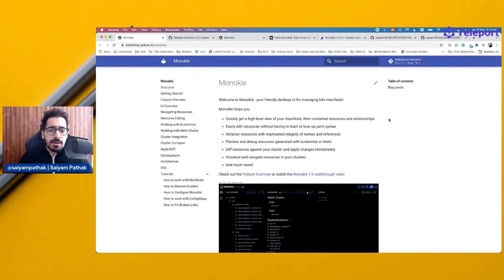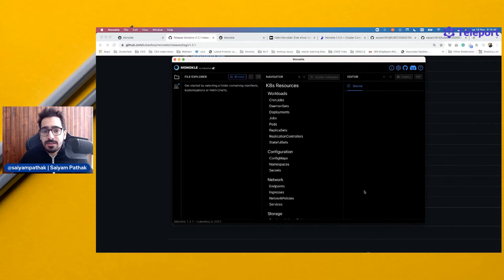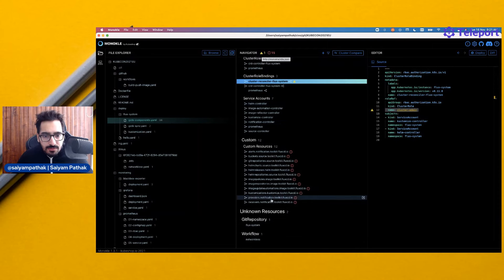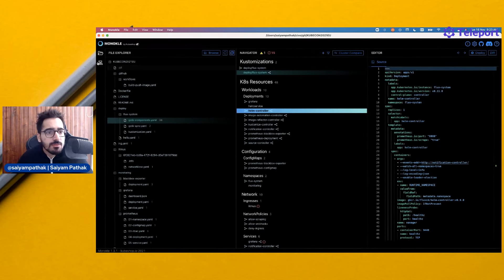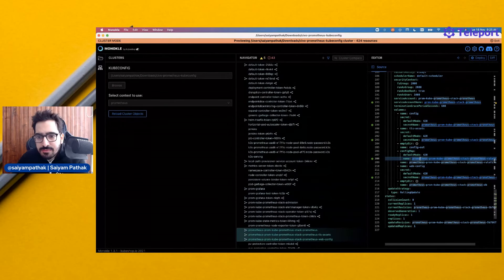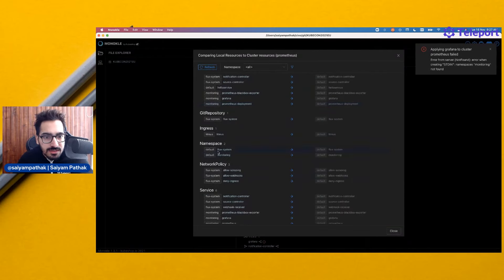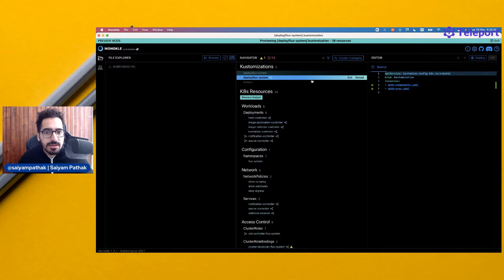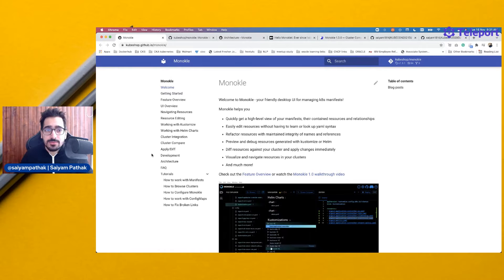Let's explore Monokle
Monokle - A desktop UI to manage k8s manifests
Monokle helps to :
- preview of Kustomize and helm
- deploy to cluster (multiple context selection)
- Local and cluster compare
- browse from local, edit and deploy on the fly
- Dependencies - This is great IMO, you can check different connected Kubernetes resources.
- Cluster resources - See what is deployed on the cluster and edit/deploy on the fly.